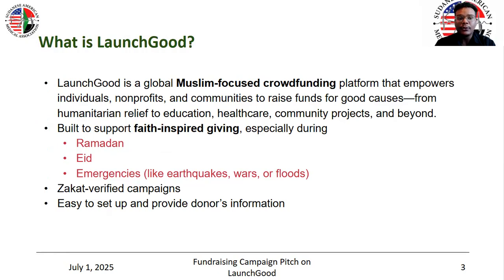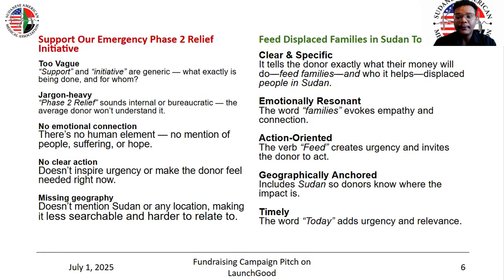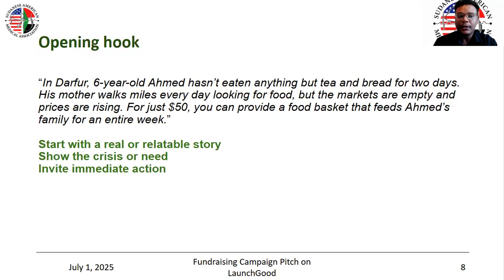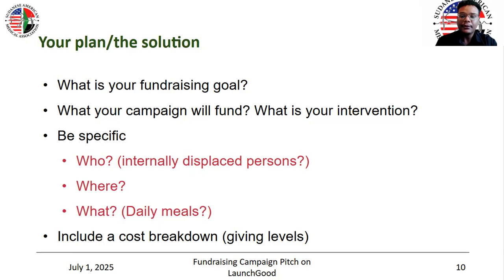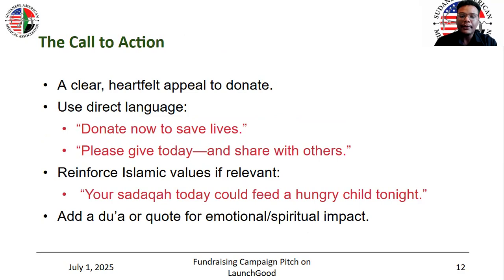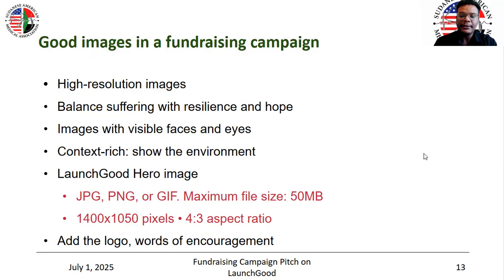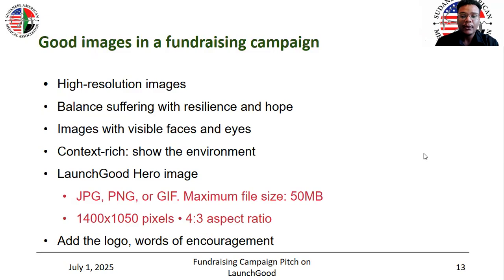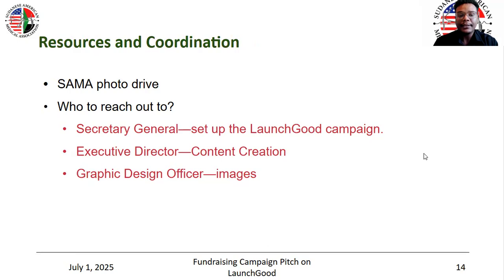Writing a Fundraising Campaign Pitch on LaunchGood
Mohamed Almahal
Executive Director, SAMA